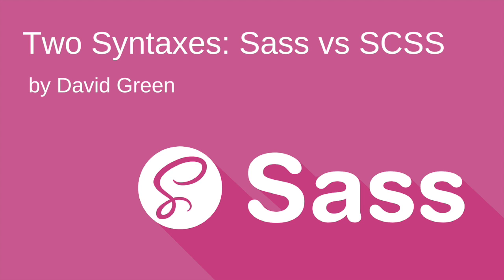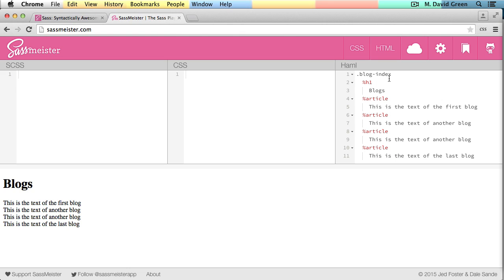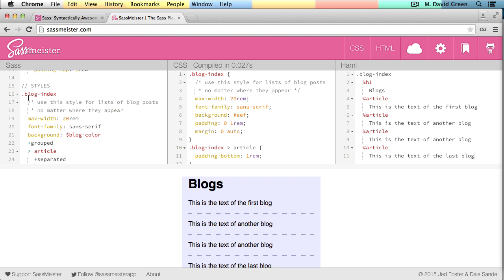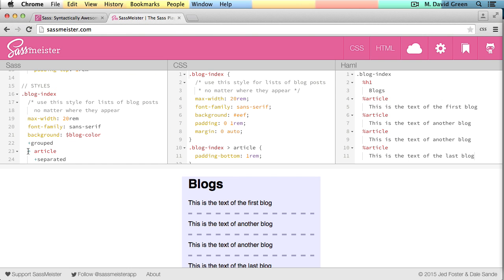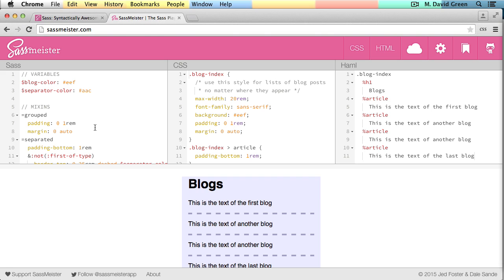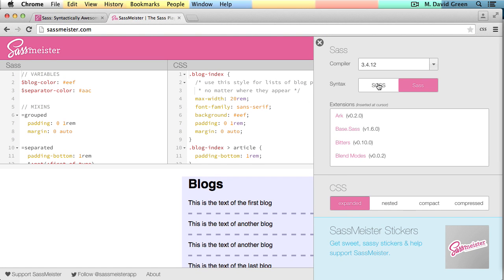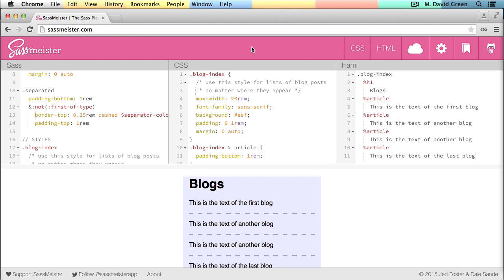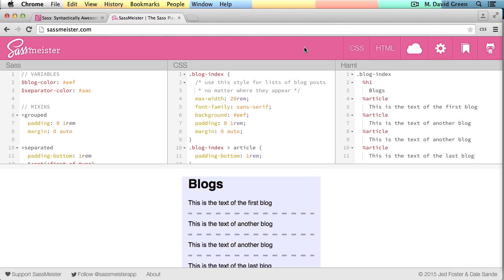Two Syntaxes: Sass vs SCSS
David Green discusses the differences between the two syntaxes recognized by Sass.